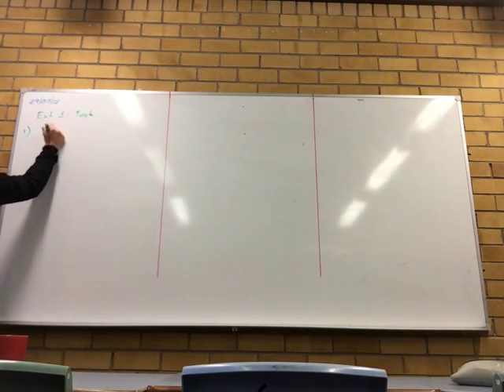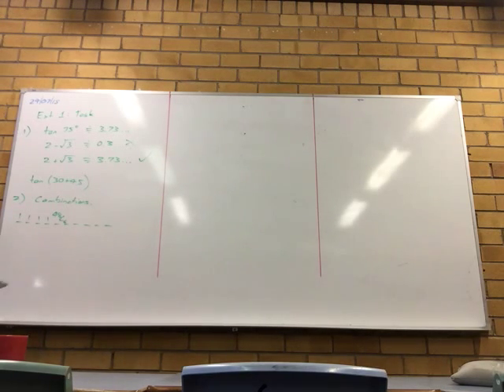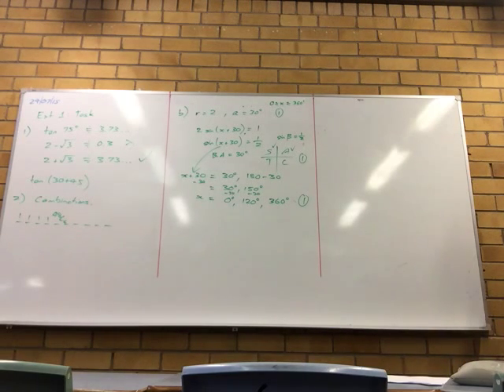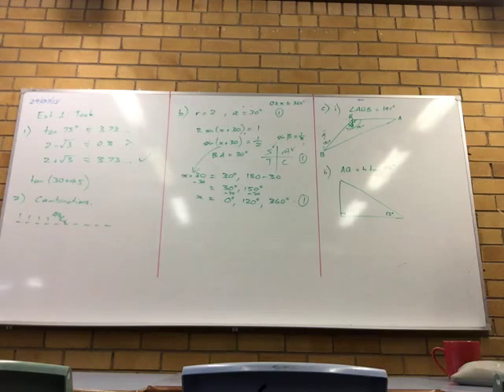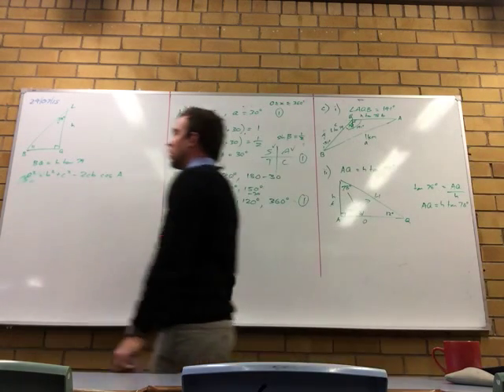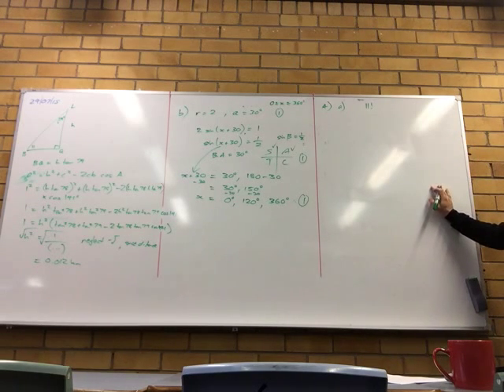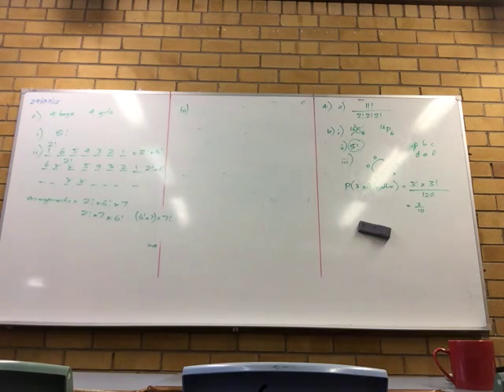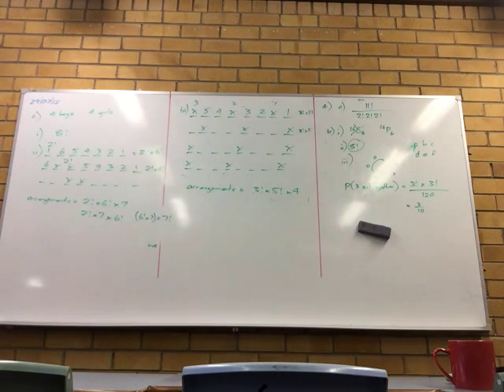240715 Ext1 Task 3 Solutions